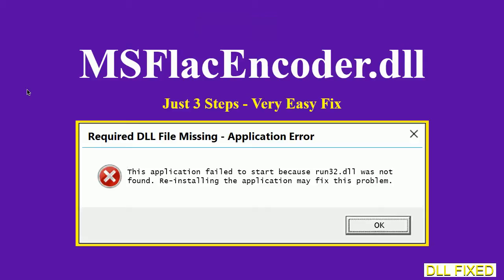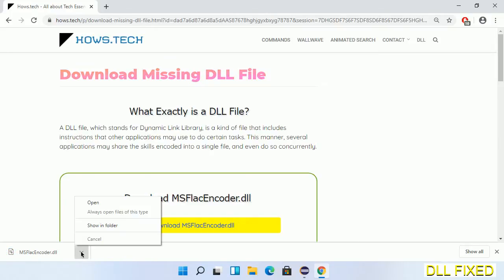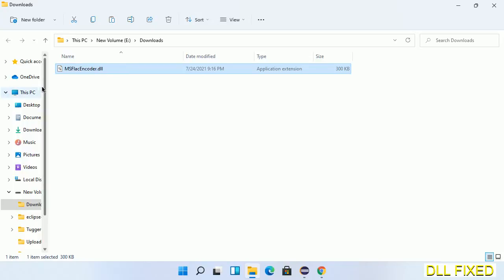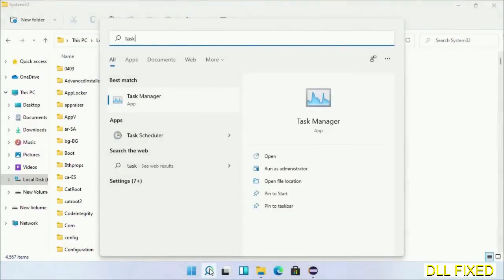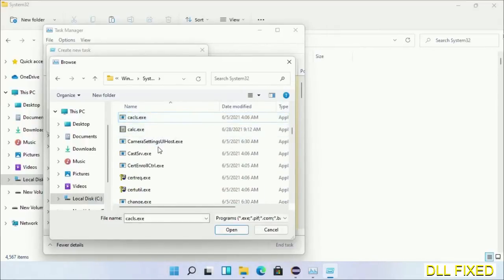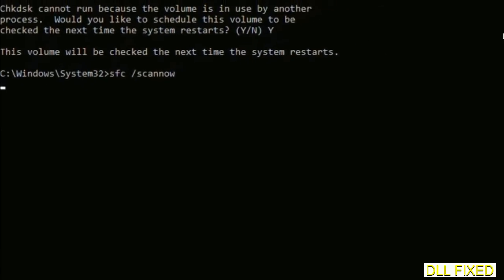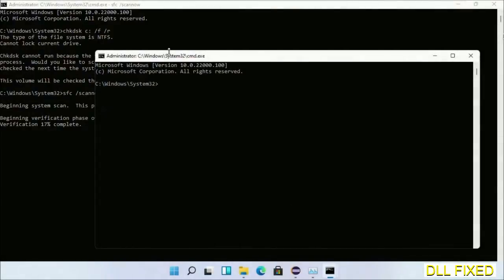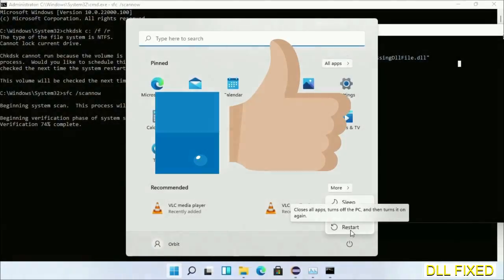MSFlacEncoder.dll missing in Windows 11 | How to Download & Fix Missing DLL File Error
This video will help you to fix MSFlacEncoder.dll not found error. You will be able to run your application program. We will fix this missing dll problem in 3 steps.

1. Operating System with 32 bit / 64 bit
2. Computer Model or Manufacturer
3. Program you are trying to open.

the program can't start because MSFlacEncoder.dll is missing from your computer
the program can't start because MSFlacEncoder.dll is missing windows 11
the program can't start because MSFlacEncoder.dll is missing windows 10
the program can not start because MSFlacEncoder.dll is missing windows 11